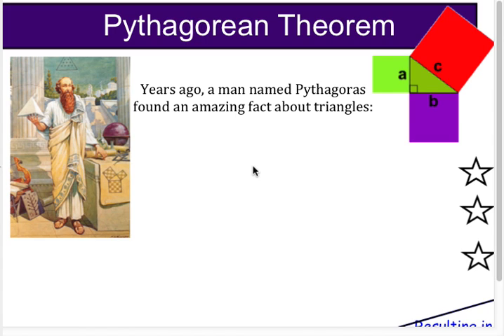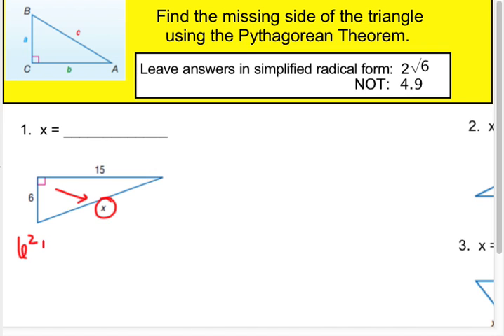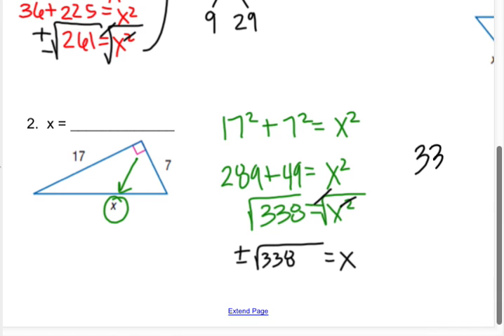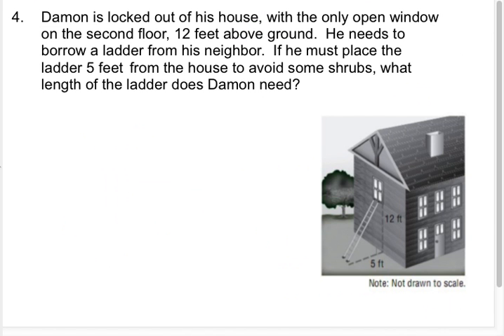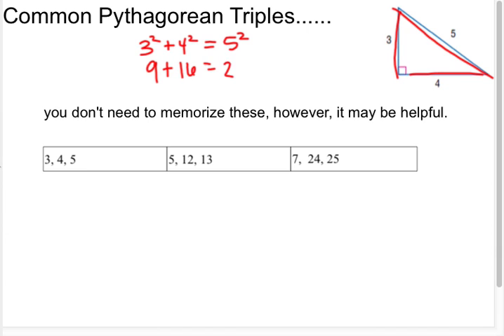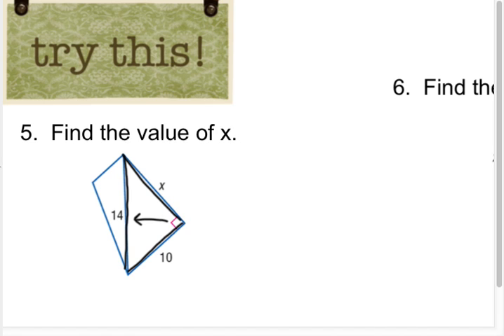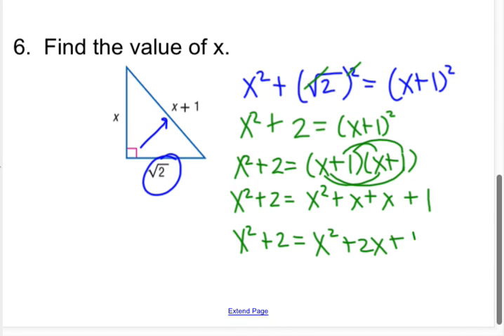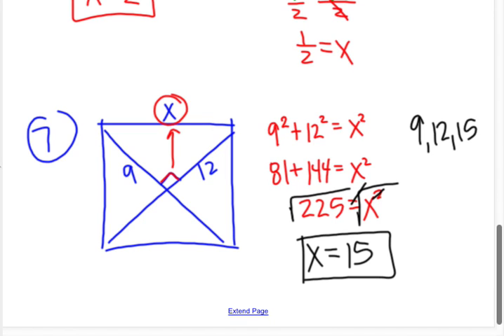Pythagorean Theorem VIDEO